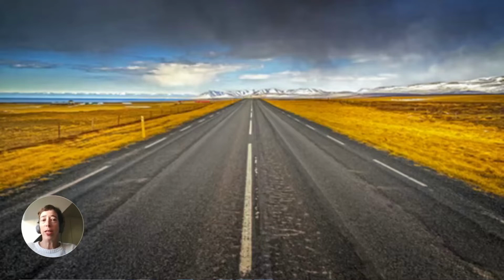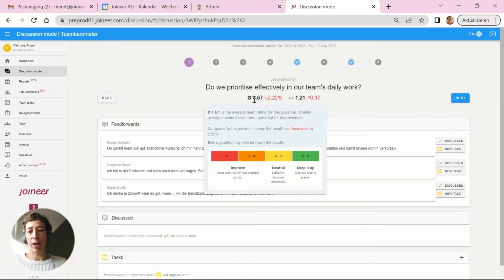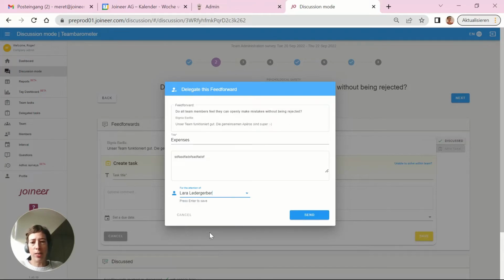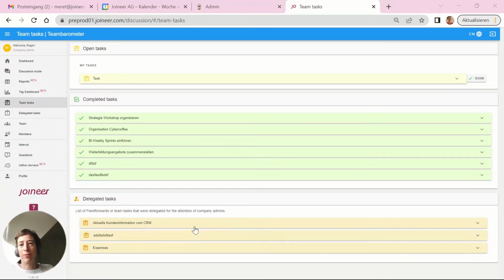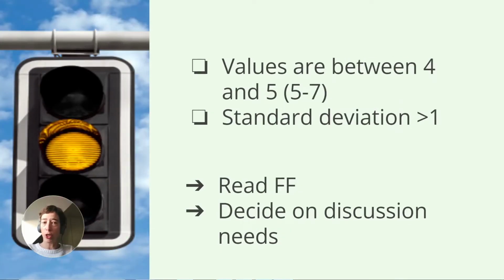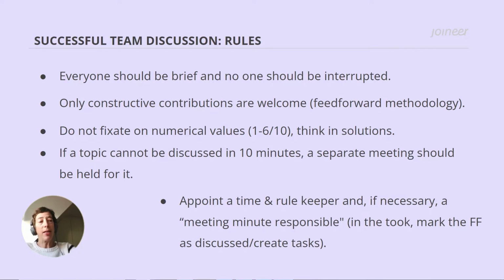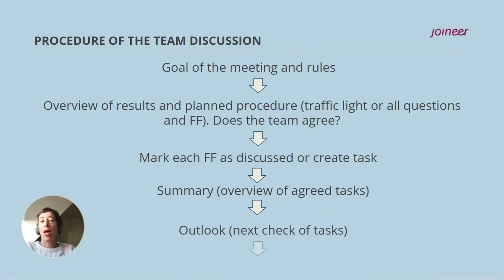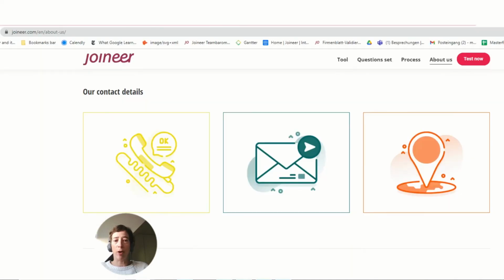Joineer Impuls Teamdiscussion (EN)